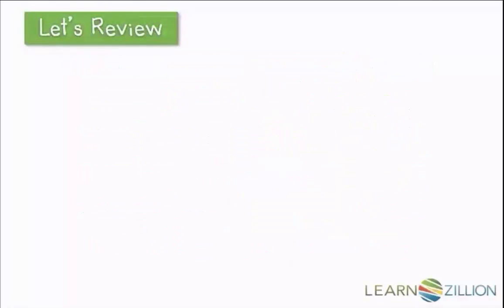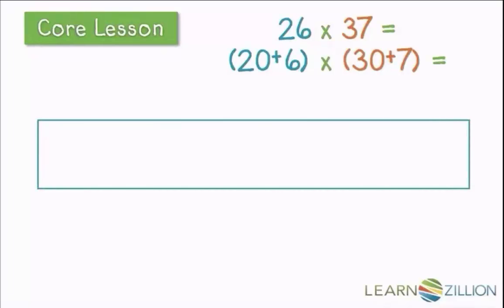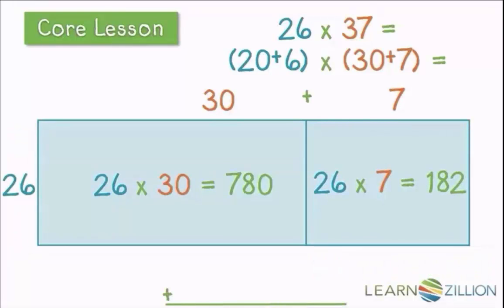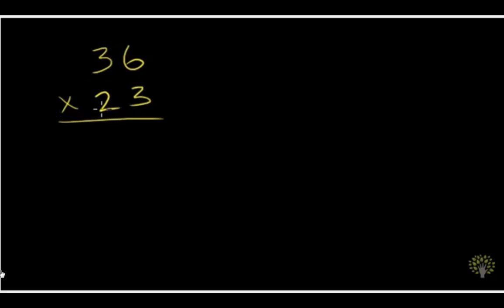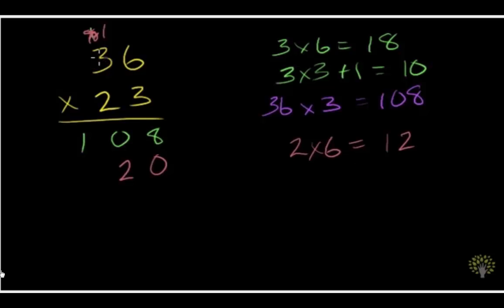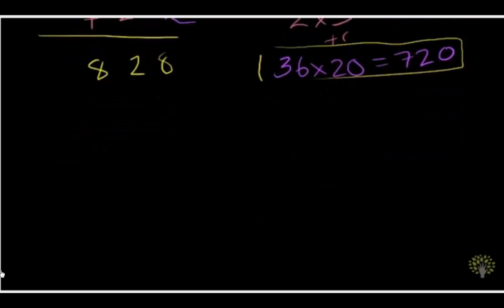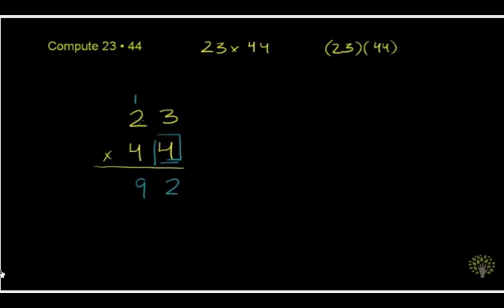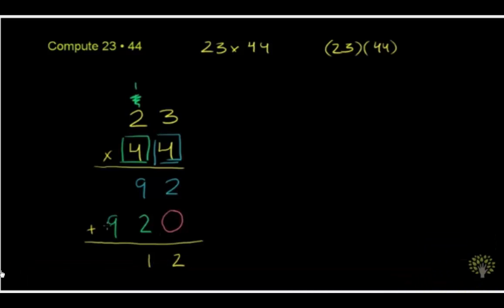Unit 2, Lesson 4 - Multiplying 2-Digit Numbers